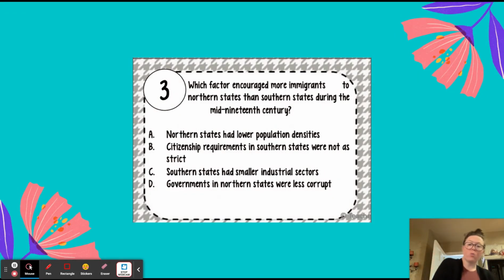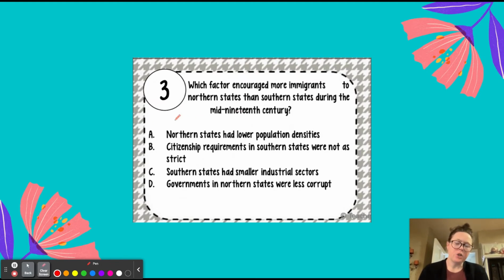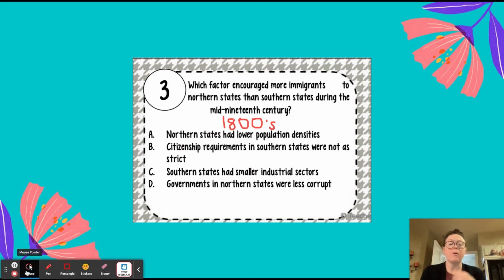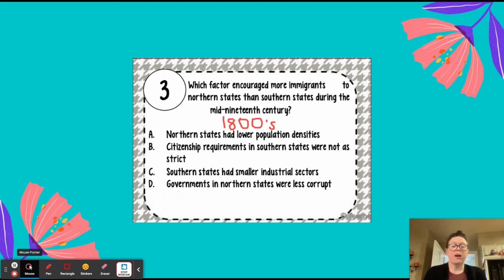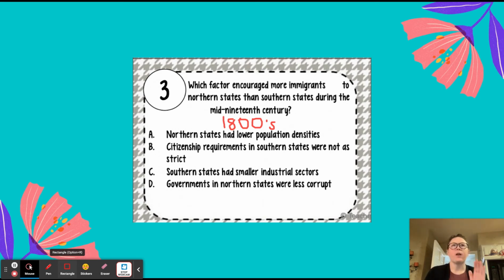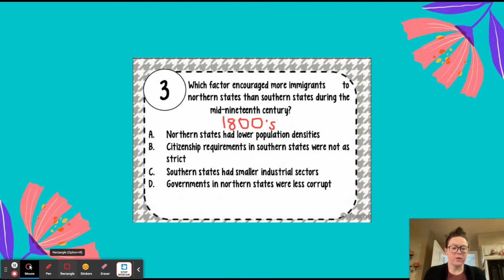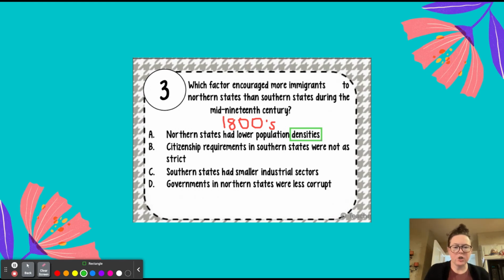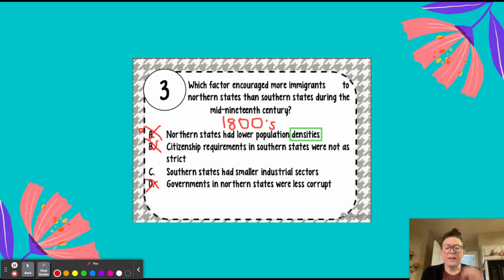Question 3 Reteach